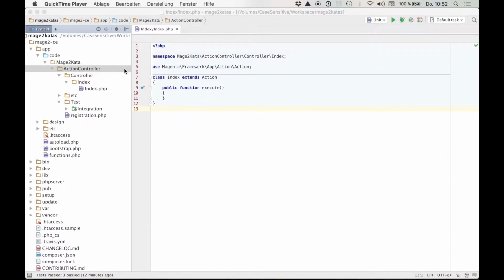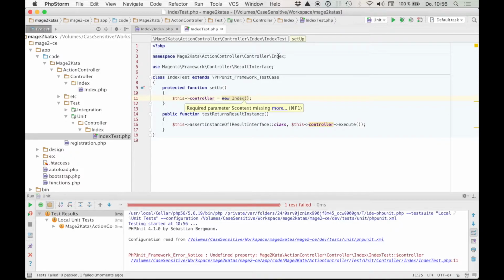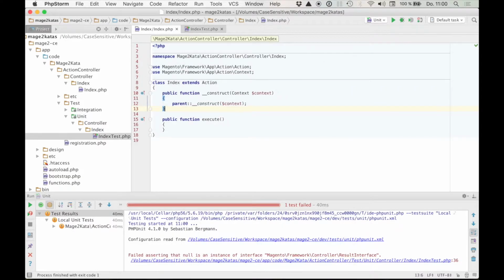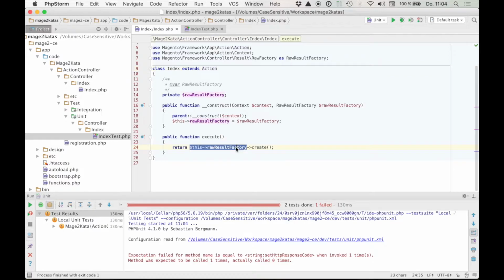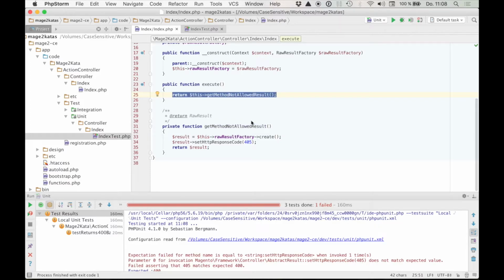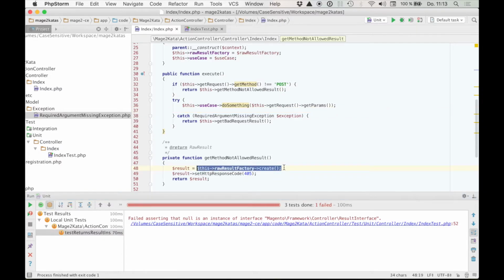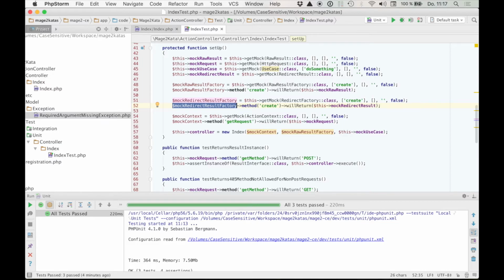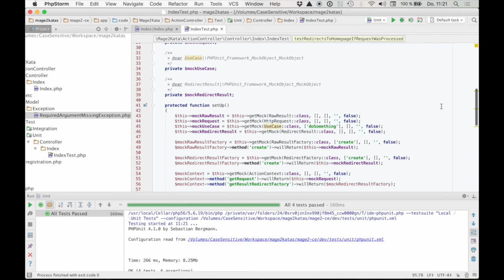06 The Action Controller TDD Kata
In this episode we build the behavior of an action controller using TDD. The episode is longer than usual, the next one will be quicker again.